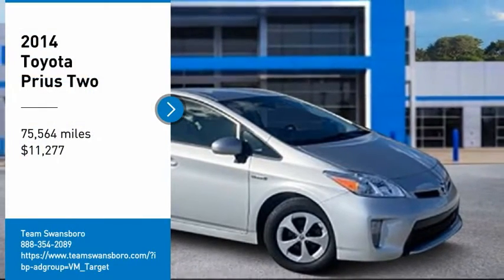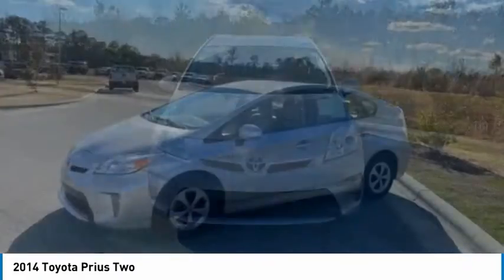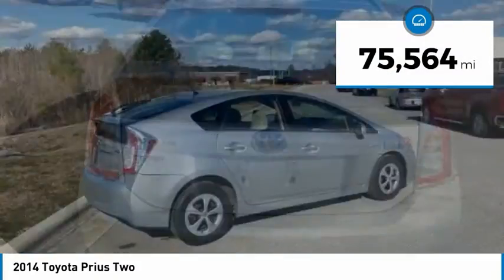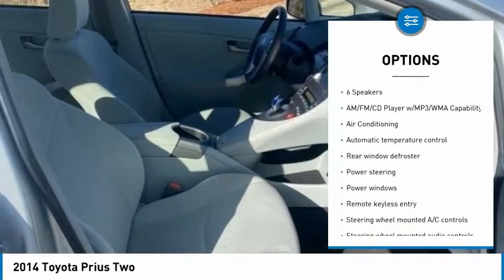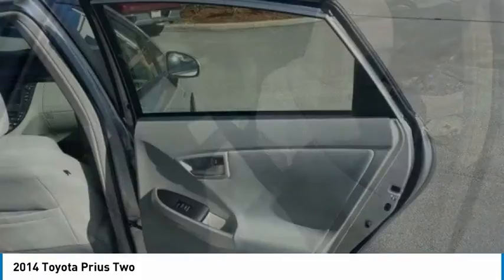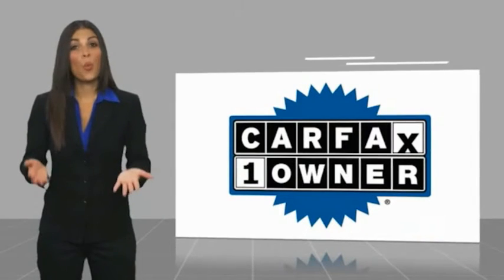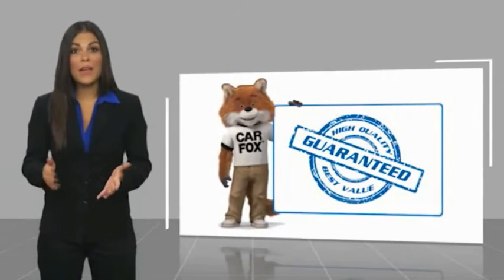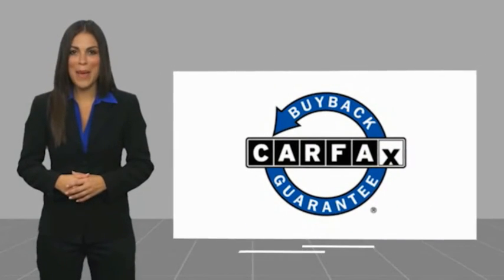2014 Toyota Prius Two FOR SALE in Swansboro, NC ST21076T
Stop in today for a test drive of this U 2014 Toyota Prius for sale in Swansboro, NC

Team Swansboro
1435 W Corbett Ave

LOCAL TRADE, 5D Hatchback, 1.8L 4-Cylinder DOHC 16V VVT-i, CVT, FWD, Silver, AM/FM/CD Player w/MP3/WMA Capability, Automatic temperature control, Brake assist, Electronic Stability Control, Front Bucket Seats, Heated door mirrors, Illuminated entry, Panic alarm, Power door mirrors, Remote keyless entry, Spoiler, Steering wheel mounted A/C controls, Steering wheel mounted audio controls, Telescoping steering wheel, Tilt steering wheel, Traction control. 2014 Toyota Prius Two FWD CVT 1.8L 4-Cylinder DOHC 16V VVT-i Silver     All pricing reflects  1000 in Trade-In Assistance and  1500 in Down Pmt Assistance. All buyers qualify for the aforementioned incentives with a 2011 or newer trade or and/or less than 100k miles. Down Payment assistance available by financing in house with one of Team Chevrolet Buick GMC approved vendors. Awards:     2014 KBB.com 10 Best Green Cars     2014 KBB.com 10 Best Hybrid Cars Under  30,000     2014 KBB.com Best Resale Value Awards Reviews:     Superior fuel economy; abundant backseat room; spacious cargo area; comfortable ride; available high-tech options. Source: Edmunds     The world s first and most successful mass-produced hybrid car, the 2014 Toyota Prius hybrid continues to expand its dominance. For those folks who need a high-mileage mode of transport that is also very eco-friendly, very reliable and very much in demand, the 2014 Prius hybrid in all its forms is the hybrid of choice. If you re looking for the best fuel economy in the hybrid field, the 2014 Toyota Prius  51/48 mpg rating is still king. The new plug-in model also allows for more options and with the ability to run solely on electric power. Due to the seamless transition between electric motor and gasoline engine, driving the Prius hybrid is a surprisingly serene event. The driver is given a range of performance options via the EV, Eco, and Power buttons, which allow for variations in throttle application and fuel consumption. In EV mode, the Prius hybrid functions solely on electric power (speed and miles permitting), while the Power mode setting delivers the full potential of the gasoline engine assisted by the electric motor. The Eco mode setting is probably the most useful of the three, allowing the Prius  computer to modify the throttle response for the best balance of fuel consumption and performance. The Toyota Prius hybrid hatchback features an interior as modern and different as its exterior. The contoured dash looks particularly handsome with its 2-tone panels. The Prius  sheet metal is designed to cheat the wind, with sharp-edged creases and flush glass panels. Even the car s wheel covers are aerodynamic. As some states also allow hybrid cars to waive the 2-person-per-car minimum to drive in the High Occupancy Vehicle lanes, the Prius might actually be able to speed up your commute times! Source: The Manufacturer Summary  This vehicle includes the following Features and Options: 5D Hatchback, 1.8L 4-Cylinder DOHC 16V VVT-i, CVT, FWD, Silver, AM/FM/CD Player w/MP3/WMA Capability, Automatic temperature control, Brake assist, Electronic Stability Control, Front Bucket Seats, Heated door mirrors, Illuminated entry, Panic alarm, Power door mirrors, Remote keyless entry, Spoiler, Steering wheel mounted A/C controls, Steering wheel mounted audio controls, Telescoping steering wheel, Tilt steering wheel, Traction control, 4-Wheel Disc Brakes, 6 Speakers, 6J x 15  5-Spoke Aluminum Alloy Wheels, ABS brakes, Air Conditioning, Anti-whiplash front head restraints, Bumpers: body-color, Delay-off headlights, Driver door bin, Driver vanity mirror, Dual front impact airbags, Dual front side impact airbags, Fabric Seat Trim, Front anti-roll bar, Front Center Armrest w/Storage, Front reading lights, Front wheel independent suspension, Knee airbag, Low tire pressure warning, Occupant sensing airbag, Outside temperature display, Overhead airbag, Overhead console, Passenger door bin, Passenger vanity mirr